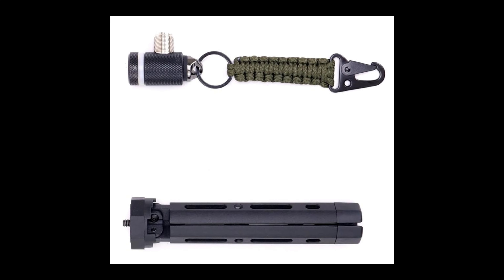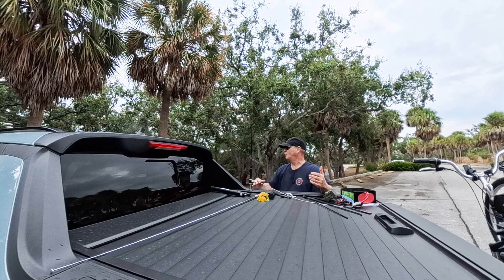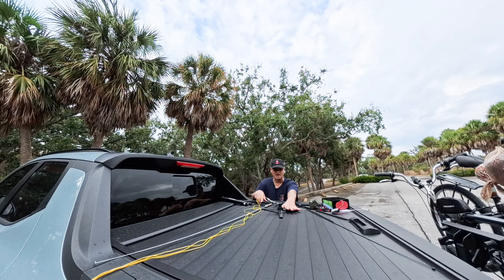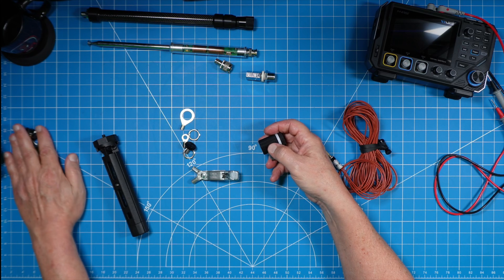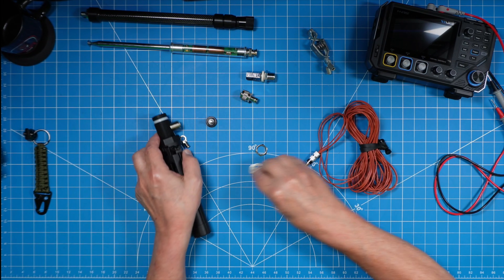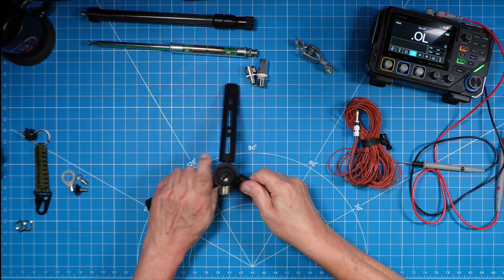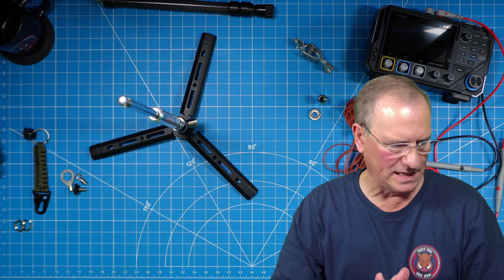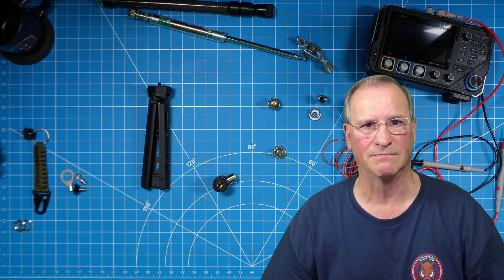Minimalist SOTA POTA Portable Ham Radio 3-8 X 24 - UHF - BNC Base and Tripod for Ham Radio Verticals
GRA-ULTIMini 3/8 X 24 Base (First production batch has sold out; more on the way)
GRA-CFS10 Carbon Fiber Whip Antenna
GRA-CFP2600 5-Section Plug-in Carbon Fiber Whip
Large Ring Terminal for Banana Plug
1/4 X 20 Stainless Ground Spike
3/8 X 24 to UHF Stud
UHF to BNC Adapter

This is MUST HAVE gear for the ham radio minimalist.  This is the smallest 3/8 X 24 antenna base you will ever find!

Amazon Amateur Radio Store - Gabil Radio

📽️ Create Your Own Universal Ground Ground Radial System for ALL Portable Antennas: POTA, SOTA, Back Yard Portable

Created and owned by:
35246 US Highway 19N, PMB 191